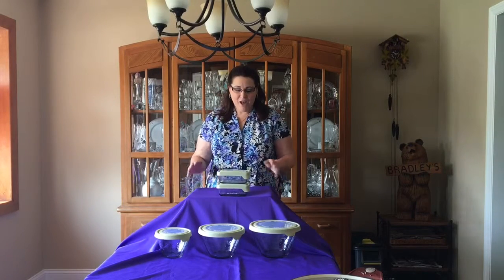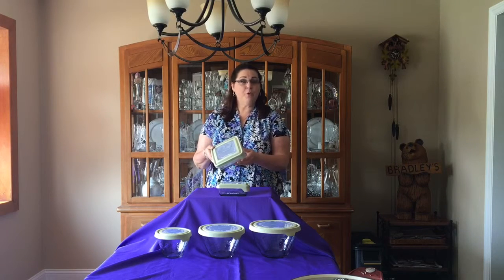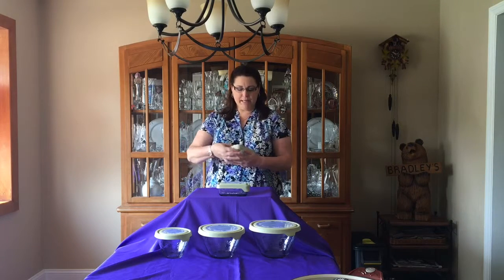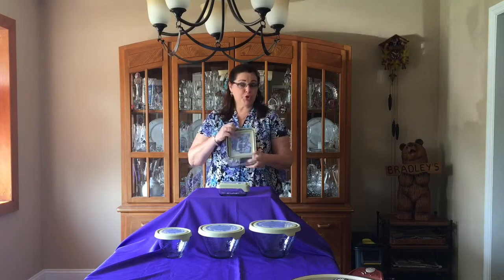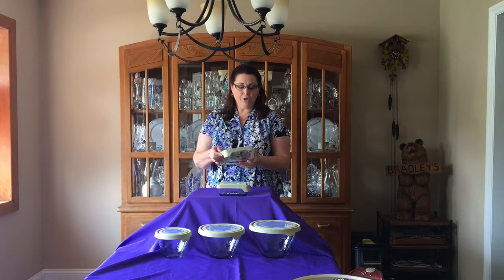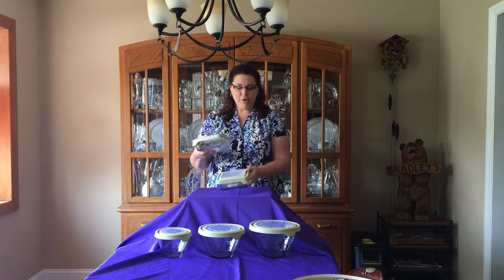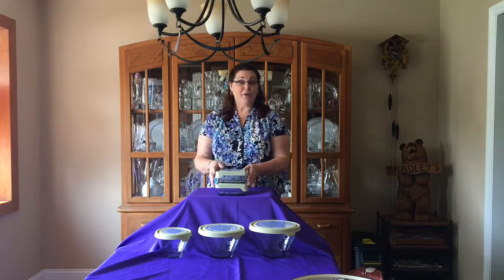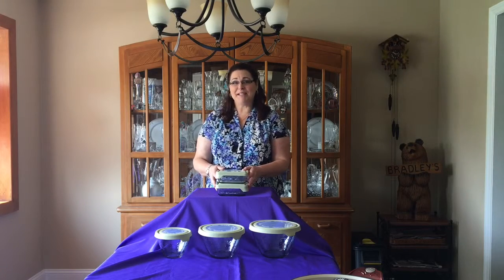Princess House Fantasia Storage Solutions